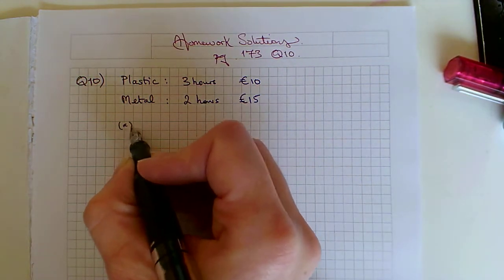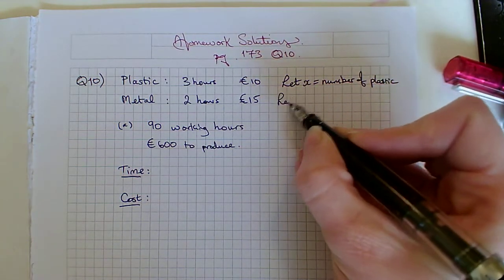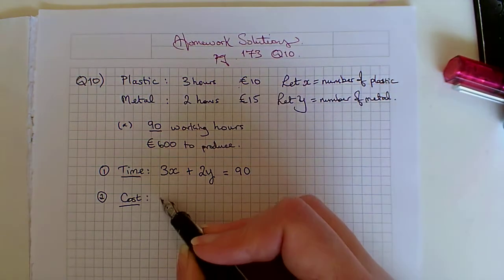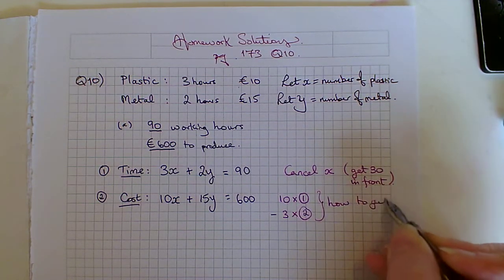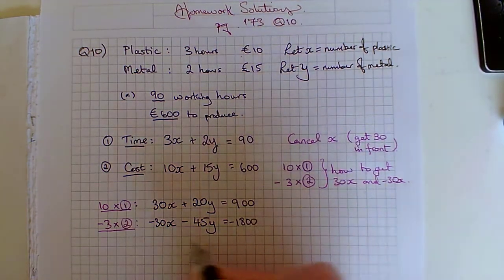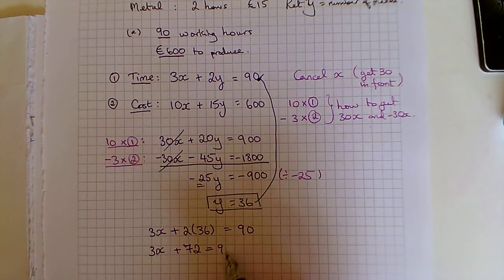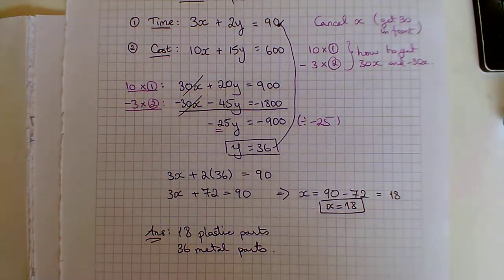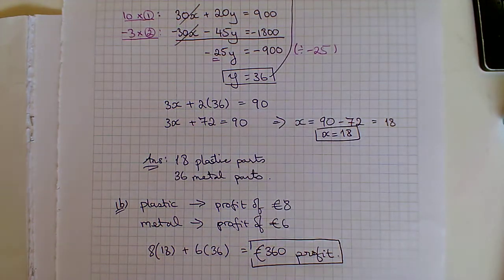4th March 2nd Year Homework Solutions simultaneous word problem